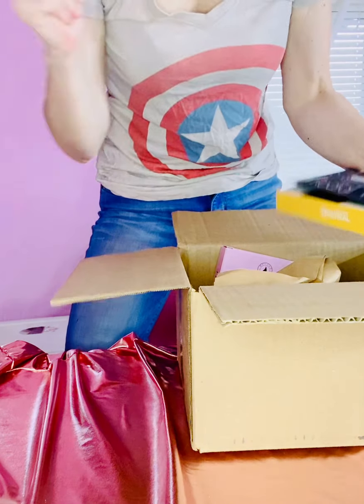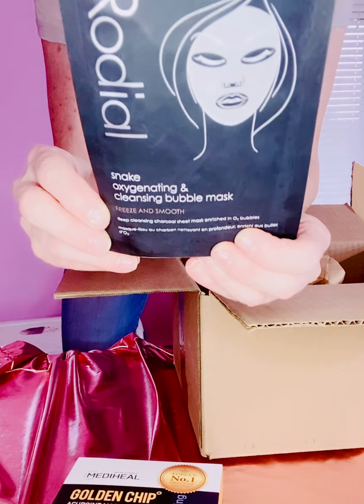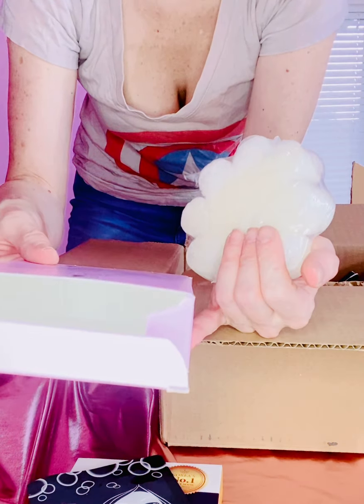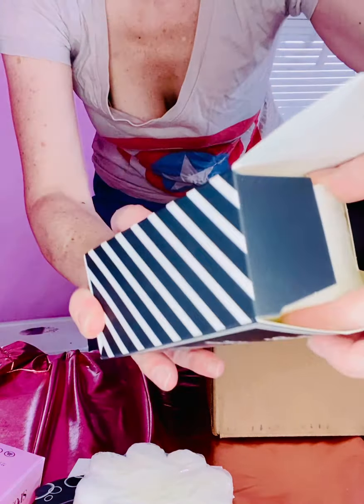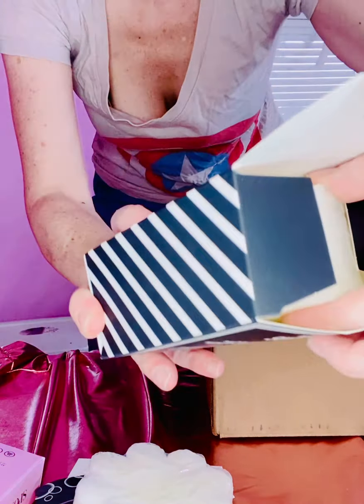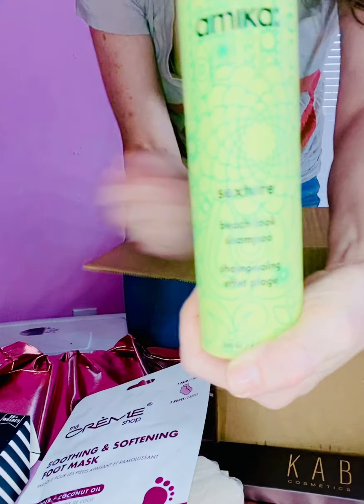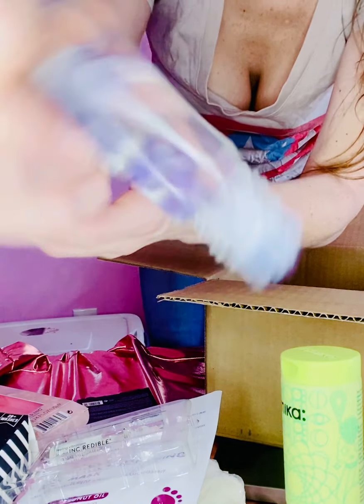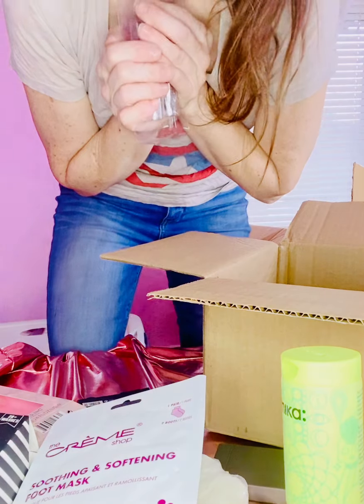BoxyCharm Add-On HAUL- from March & July 2021!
Hiya friends!! SO... I finally received my add-ons (that I’ve been patiently waiting for) some were actually ordered in March and July 2021 arrived next day! LOL Go figure!!

🗣 Have you tried any of these products dying dying to try one? ⤵️⤵️

✨ MEDIHEAL ~ Golden Chip Acupoint Mask (5 Pack)
• Designed to illuminate you with a post-massage glow, it’s embedded w/ unique mineralized stones that stimulate key acupoints on your face. While you’re relaxing, a hydrating essence steeps your skin in niacinamide, eucalyptus leaf, and citrus oils for a dewy-bright finish. MSRP: $19.95  **I paid $6 via BoxyCharm!

✨ RODIAL ~ Snake Oxygenating & Cleansing Bubble Sheet Mask
• Freeze and smooth with this detoxifying & deep cleansing charcoal sheet mask eniched in O2 bubbles to remove dirt, dead skin cells and excess oil, to reveal a brighter-looking complexion!!  MSRP: $10
** I paid $3 via BoxyCharm!

✨ SPONGELLE ~ Multi-Use Boxed Flower Buffer (French Lavender)
• These buffers with built-in body wash are infused with extracts of yuzu, edelweiss and vetiver root to cleanse, exfoliate, massage, & hydrate the skin for a spa-like pampering experience at home. Each sponge creates a scented lather that endures for at least 14+ washes showers after shower. MSRP: $16
** I paid $5 via BoxyCharm!

✨ SPONGELLE ~ Men's Super Buffer (Verbena Absolute)
• The Men's Super Buffer has a built in body wash that will transform his shower experience. The invigorating scent of Verbena Absolute is the perfect scent to kick-start your day, take to the gym or to refresh in the evenings. Enriched with a blend of energizing extracts , this All In One Men’s Treatment will cleanse, scrub and hydrate for 20+ washes. MSRP: $18

✨ TOUCH IN SOL ~ No Poreblem Priming Eraser
• You’ll never leave home unprepared again thanks to No Poreblem Priming Eraser. This easy-grip, on-the-go stick primer carries all the powerful benefits of our No Poreblem Primer in a travel-sized solution. MSRP: $14

✨ KAB COSMETICS ~ BlushMeUp Palette - Cotton Candy
• Palette is a pressed-powder palette with 3 velvety-smooth blushes that blend to a perfect finish and deliver full pigment. Love all 3 shades! MSRP: $30

✨ THE CRÈME SHOP ~ Soothing & Softening Foot Mask
• For aching feet & irritable soles! Fight pesky feet with this triple-action mask! Infused with Lavender and Coconut Oil, these sock-like masks help hydrate and calm tired feet while alleviating swelling and aches. contains lavender and coconut oil!!

✨ AMIKA ~ Sexture Beach Look Shampoo (200ml)
• Sexy, tousled style straight out of the shower - no bed needed. Zeolite provides long-lasting grit and beachy texture. The result is a next level bedhead, full of body, volume and texture without drying. Great for all hair  types!
 MSRP: $25
** I paid $9 via BoxyCharm!

✨ INC.REDIBLE COSMETICS
Crystal Ball Rollergloss Duo- contains real crystals!!
• The glossiest rollerball to date has landed, with a crystal rollerball to cool and soothe lips. The glassy formulation is infused with crystals to stimulate lip circulation and wake up the chakras. Enriched with nourishing and hydrating properties!! so excited about this one! MSRP: $25
** I paid $6 via BoxyCharm!

📝 I was so pleased with all of my add-ons it was worth the wait for March’s! One really cannot beat the prices BC offers!  I ♥️ that BoxyCharm has all of these products and so much more on sale for DEEPLY Discounted prices!

🧿 Not a Charmer yet?
Boxy Base is ONLY $25.00 Monthly
Value of my June box = $132.00 ‼️

➡️ Click link on my exclusive link below to get signed up and you will receive a free gift and we will both get Charms to spend in their deeply discounted store! 😉
My Ref Code: Christine-DNJMSGII